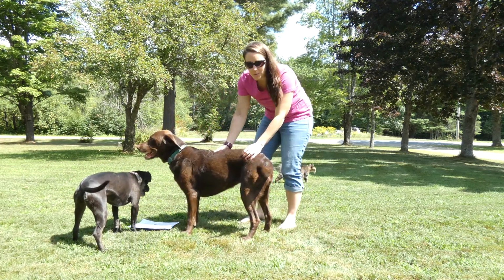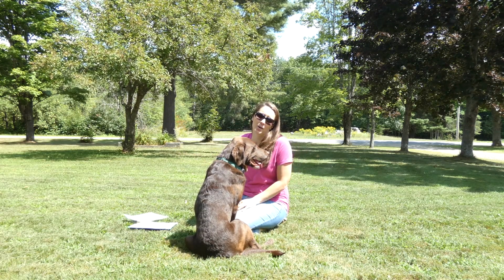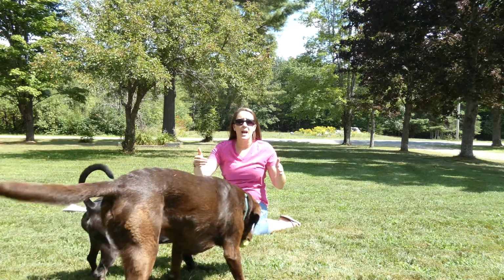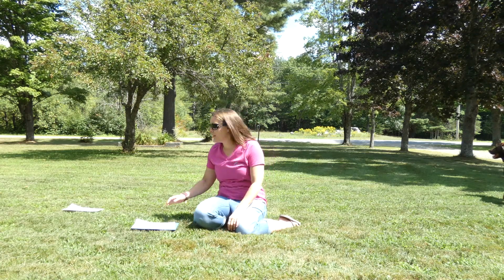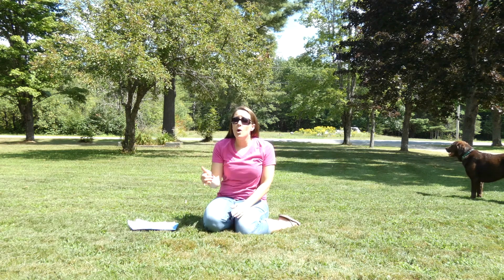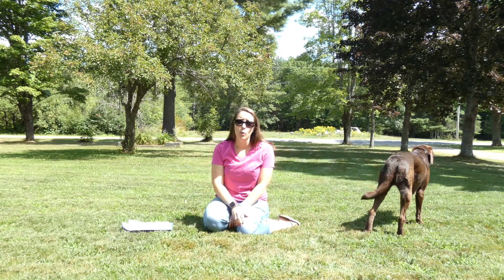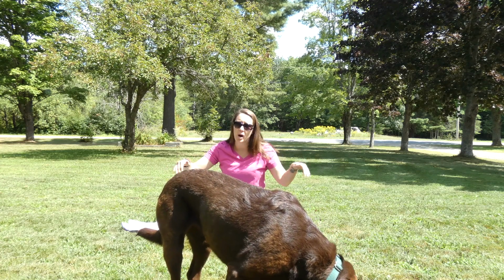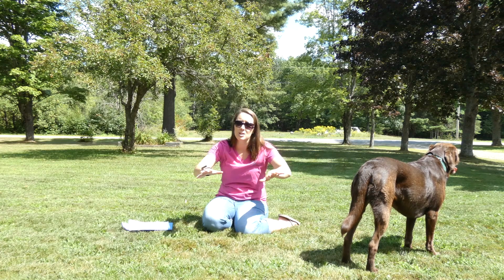4 Safe Ways To Break Up A Dog Fight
Your dog is going to interact with other dogs from time to time. This is why it's important that every dog owner learn safe ways to break up a dog fight.

If another dog is circling around your pet, or stalking him, this may indicate a potential attack. Raised hackles and tight lips are also signs of aggression. While these actions could also be signs of playing, it's best to assume the worst before the situation gets out of control. Barking, growling, snapping, lunging – all of these things may be a clear intention of attack.

"Possibly the most success of all of the safe ways to break up a dog fight is known as the "wheelbarrow method." You can only use this method if there is another person with you. Both adults needs to grab the back legs of their respective dogs. Pull the dogs away from each other, which will make it impossible for them to keep fighting. Once they are separated, each person needs to turn in a circle and face their dog in the opposite direction."